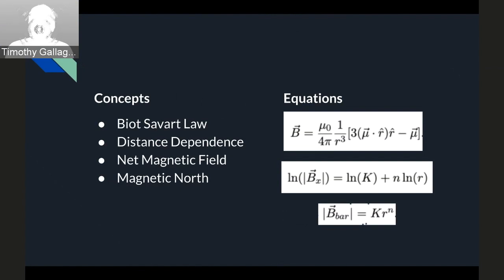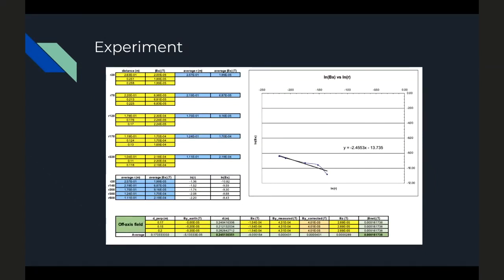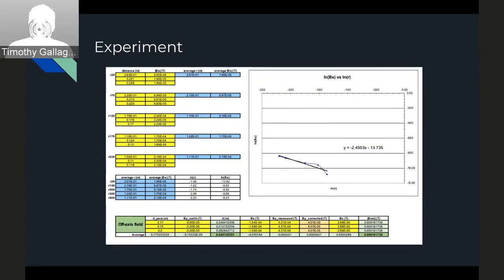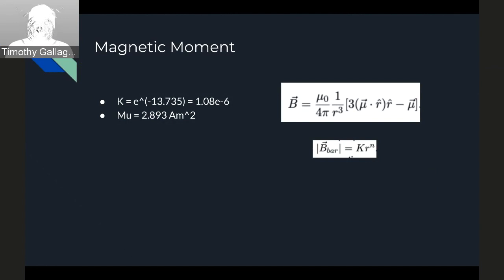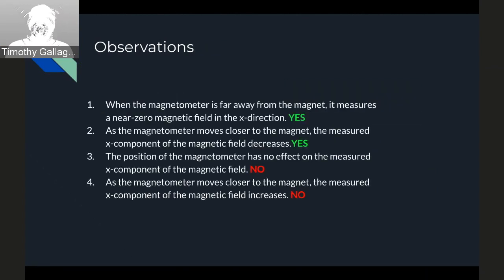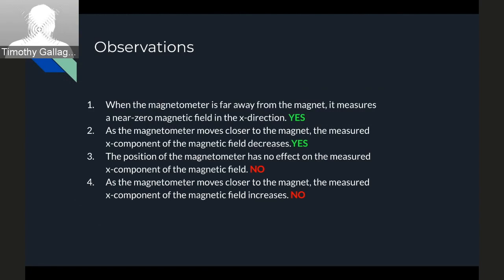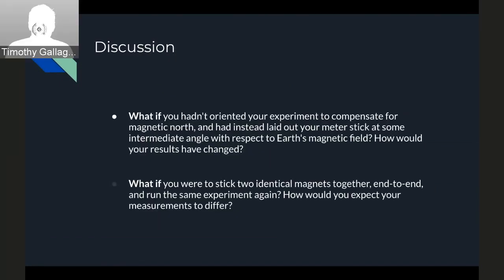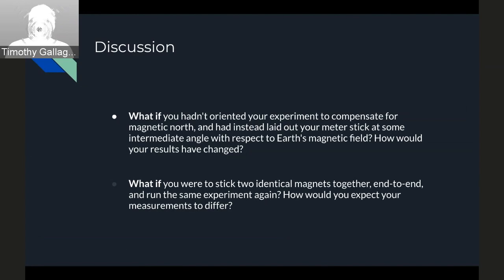Physics 2212 Lab 3